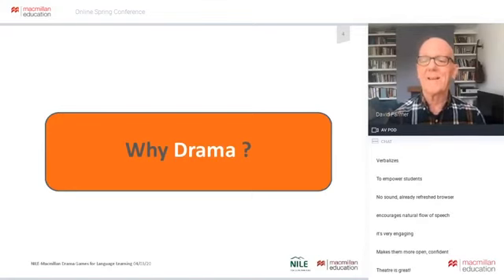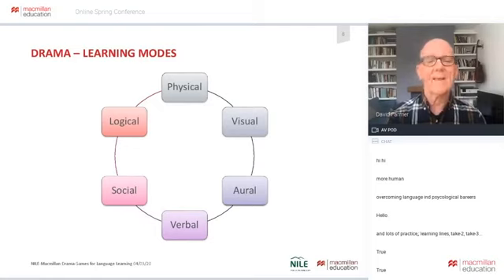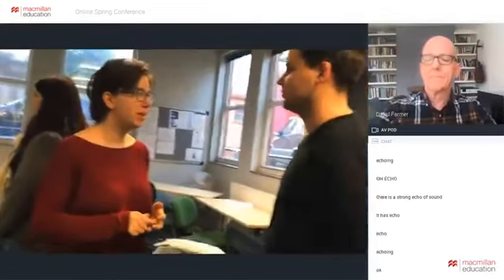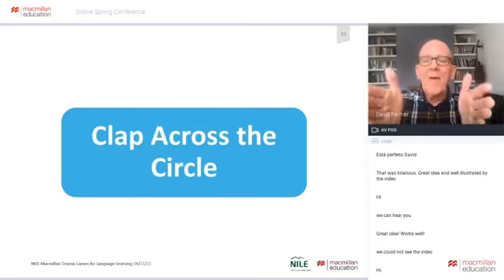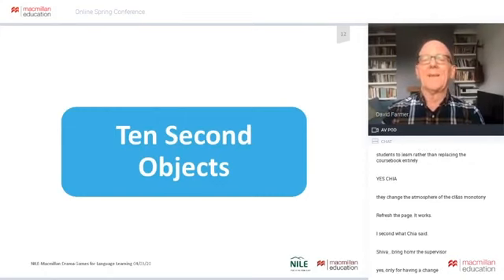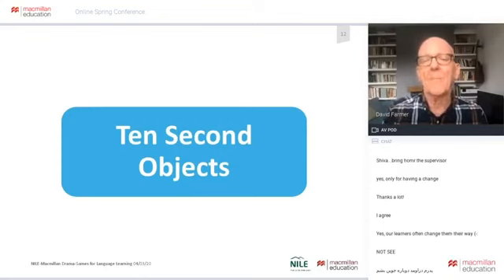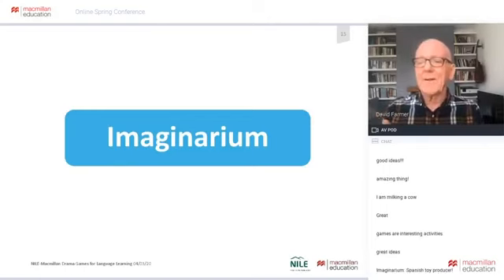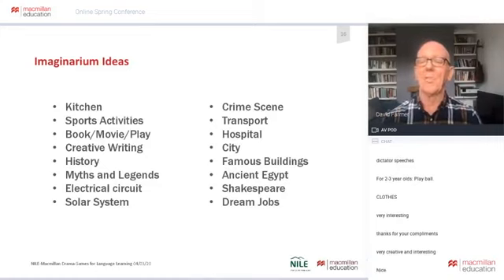Five Drama Games for Language Teaching